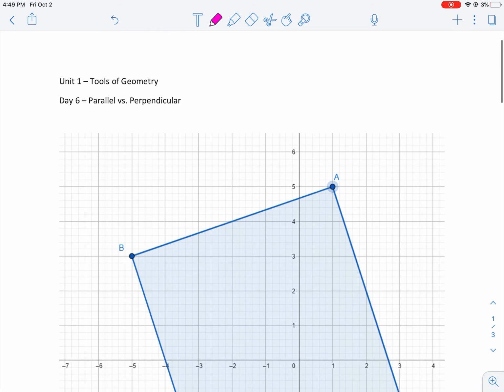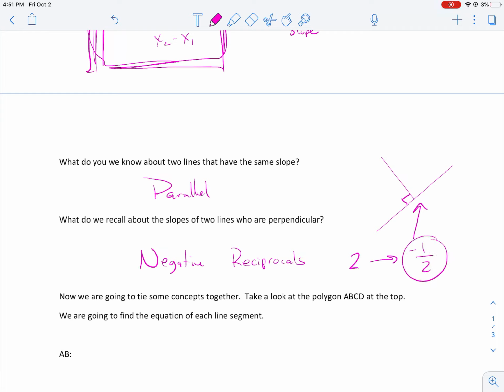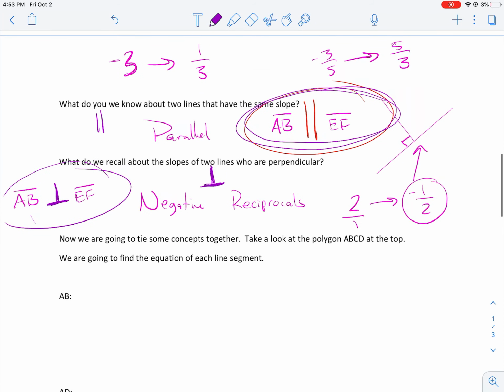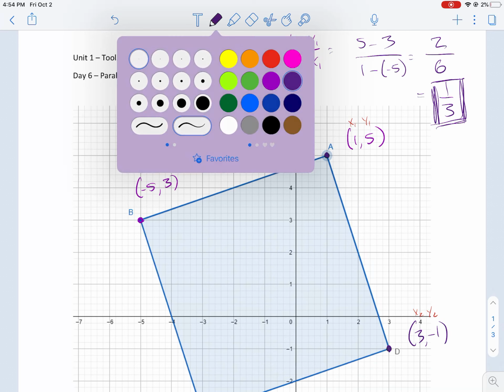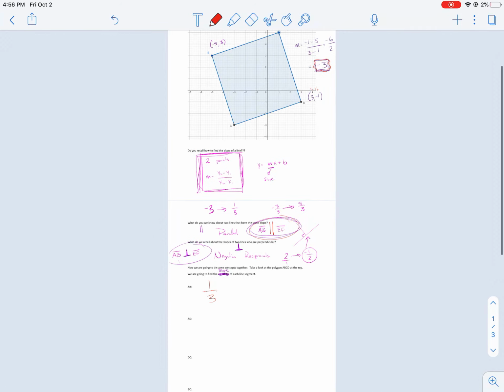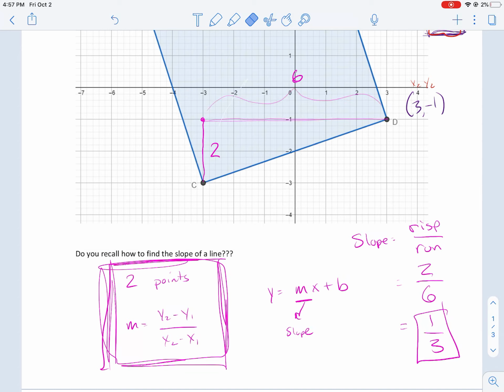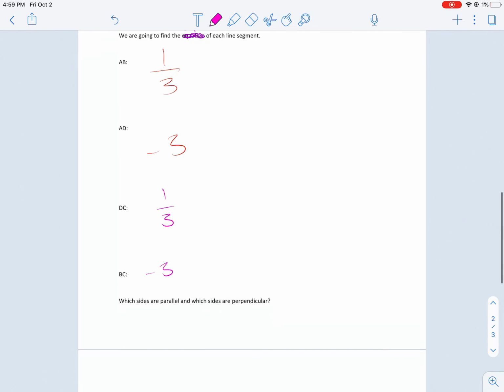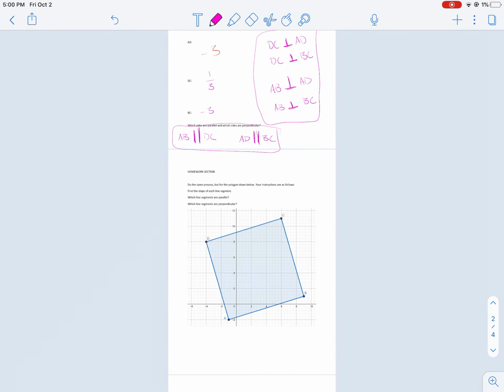Unit 1 - Day 6 - Parallel Vs. Perpendicular